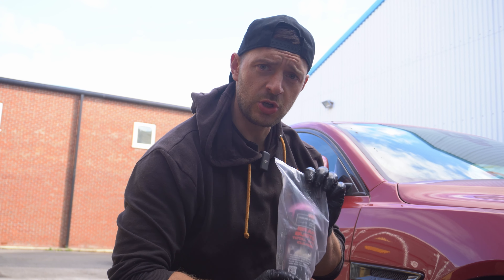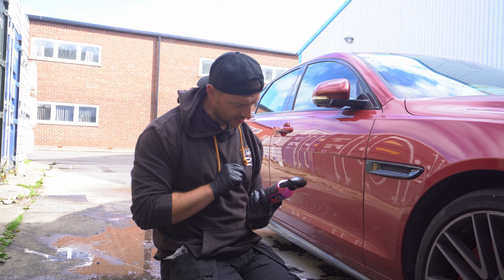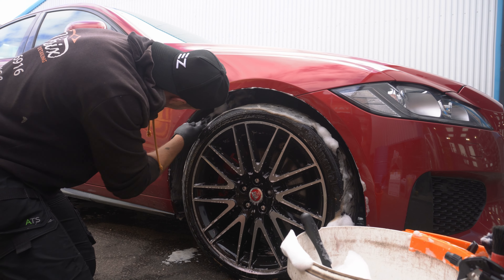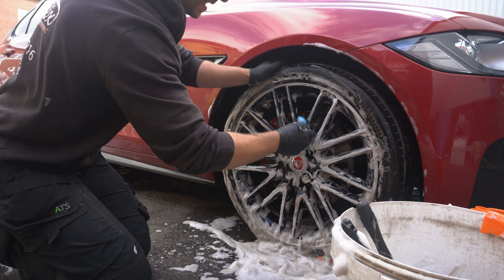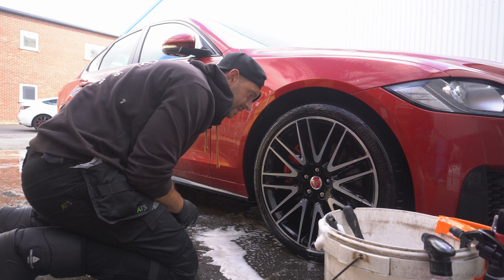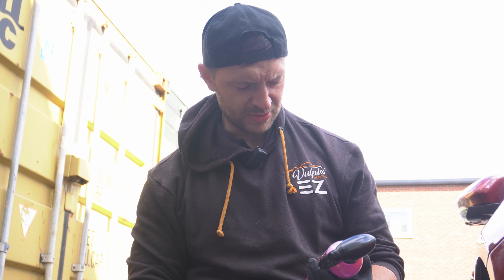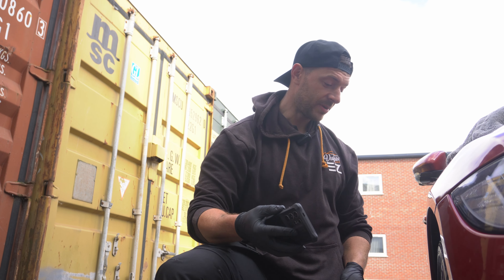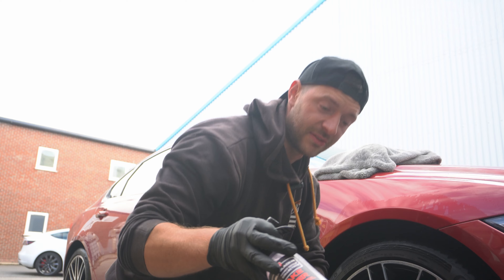P&S Brake Duster Wheel Cleaner - Is It Worth The Hype?!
Today I give my HONEST opinion on the P&S Brake duster wheel cleaner. Is it REALLY as good as I've been hearing? I'll test out it's ability to remove much and grime from the car wheel, as well as it's supposed bleeding??

ASMR Channel  @VulpixASMRDetailing